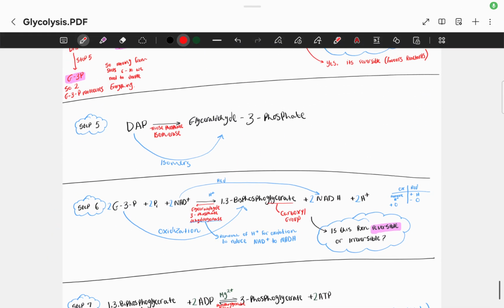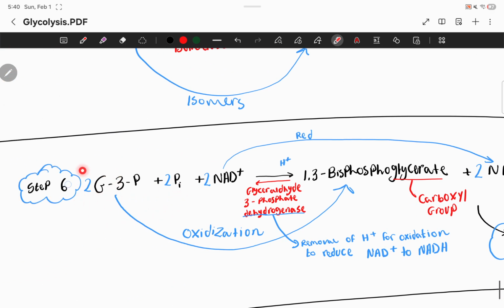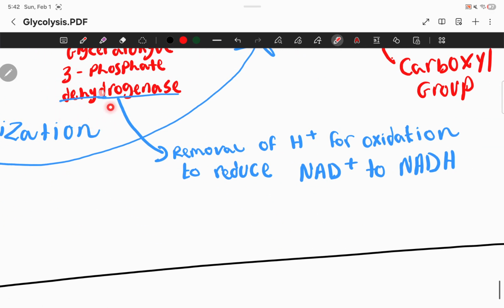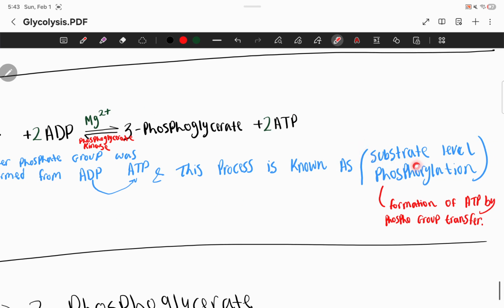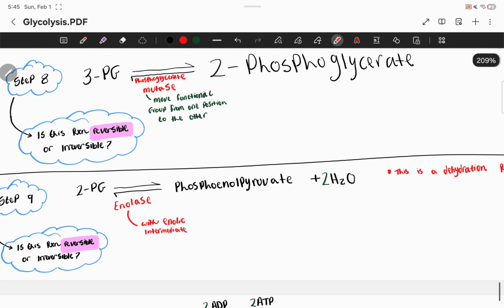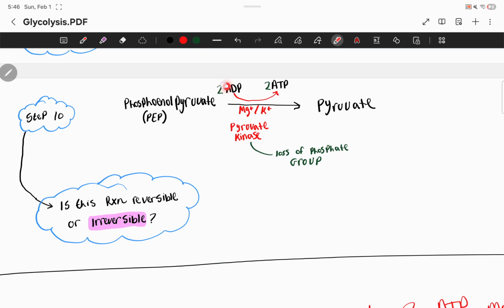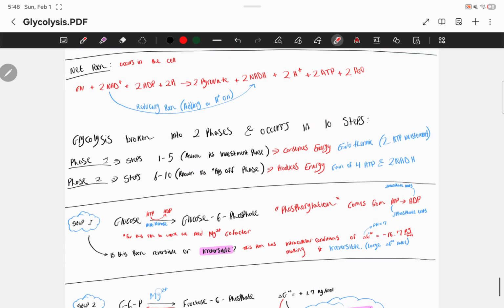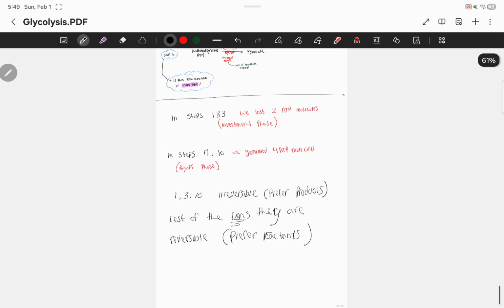Glycolysis phase II